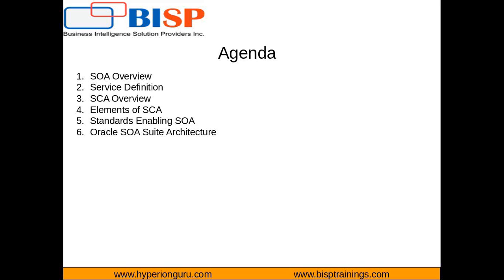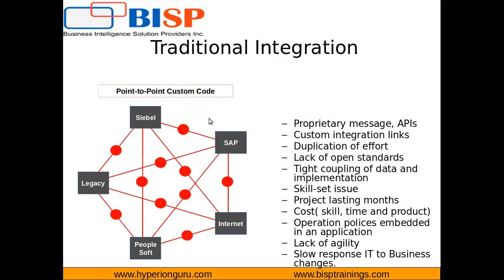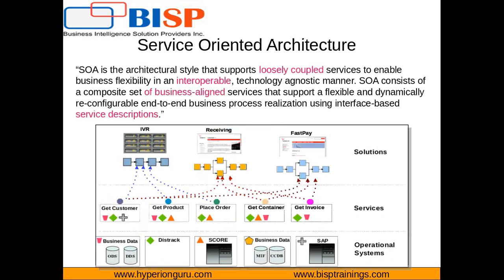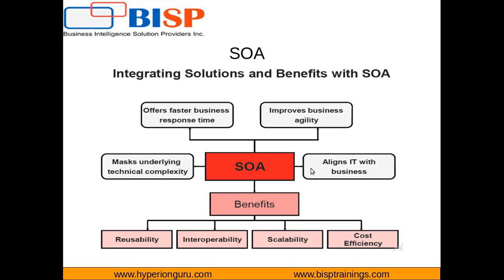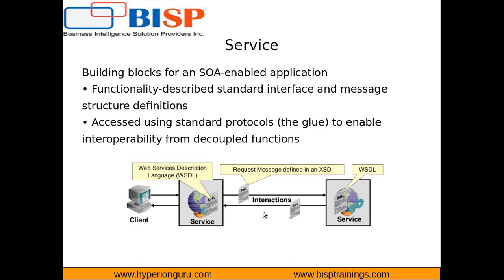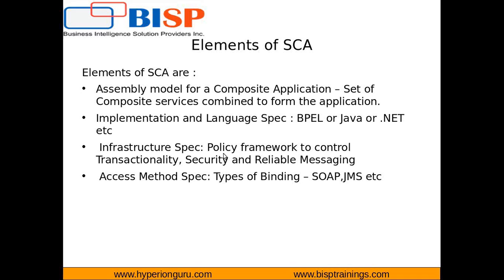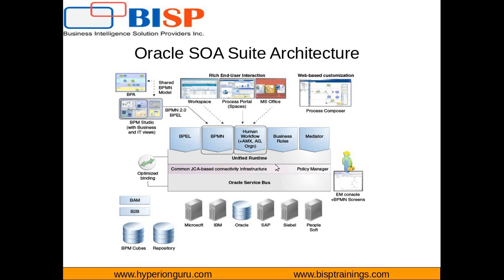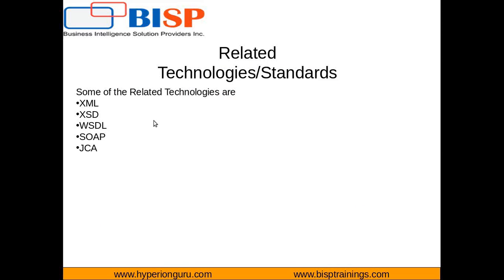Service Oriented Architecture - 12c